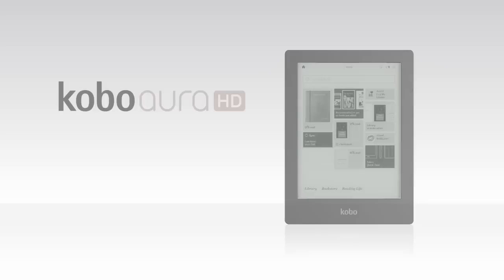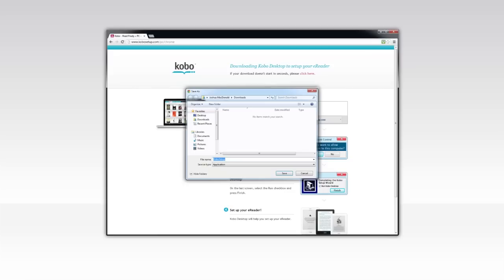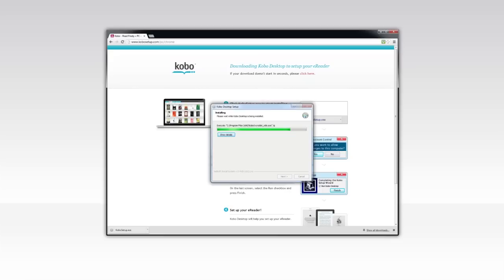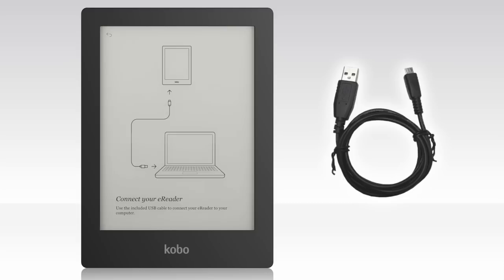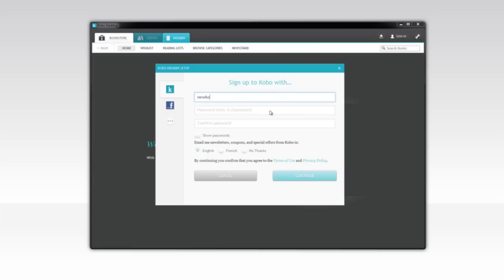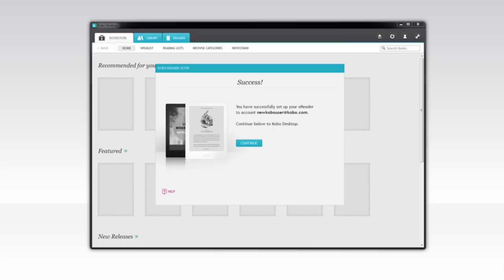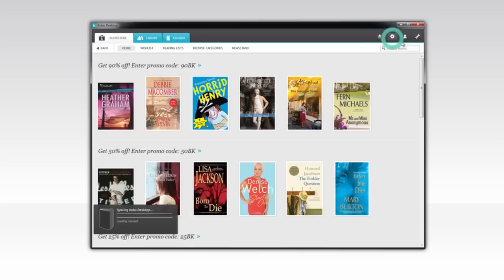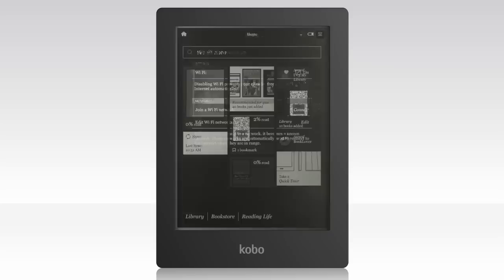Getting started on Kobo Aura HD (How-to)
Your new Kobo Aura HD was designed to take your reading to the next level. You can set up with Kobo through you desktop or over Wi Fi. Watch this video to see how quick and easy it is to set up your new Kobo Aura HD through your desktop, so you can start reading today.